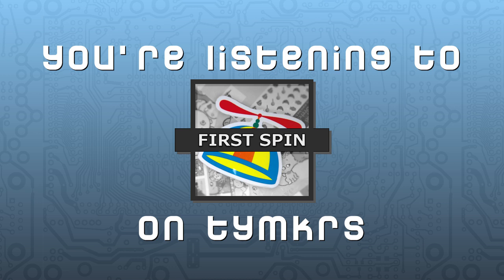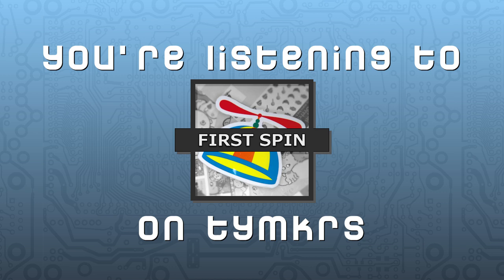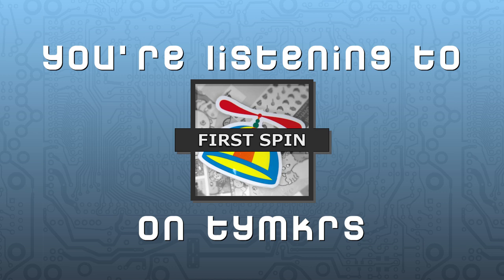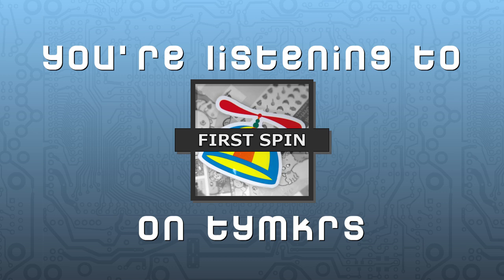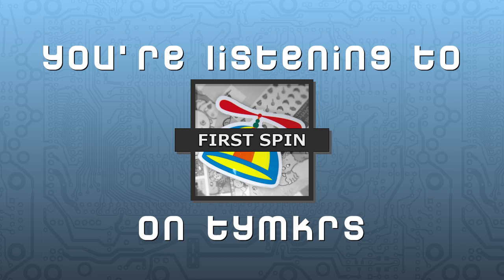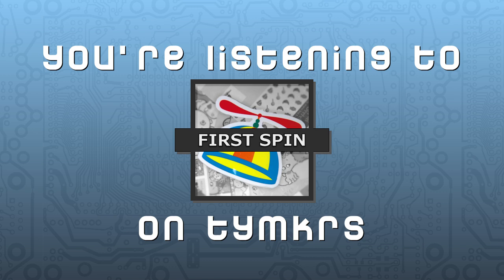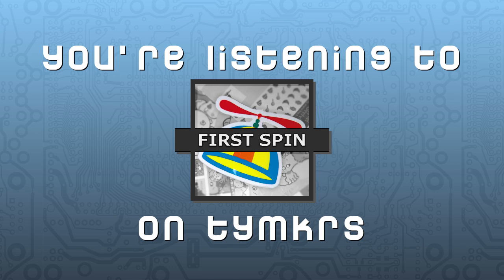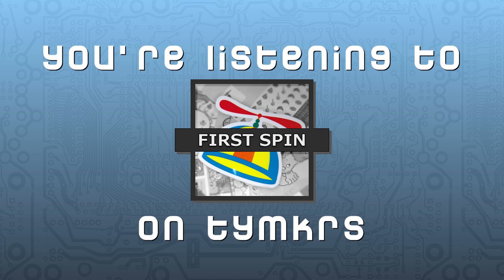First Spin Episode 038 - Memsic 2125 Accelerometer Module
This week on First Spin we talk about accelerometers! We go through the Memsic 2125 Accelerometer Module and we talk about how it works, the hardware, the software, and everything in between. We clarify what the Accelerometer actually outputs and what it actually measures, and the significance of it to projects requiring this.

Toymaker Television, Zombie Tech, First Spin, Tymkrs Minecraft World Tour